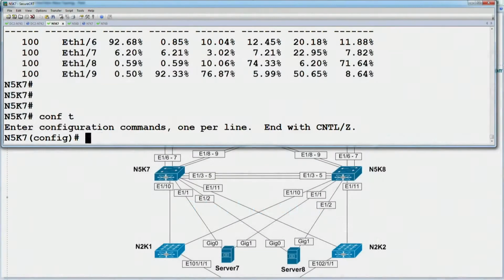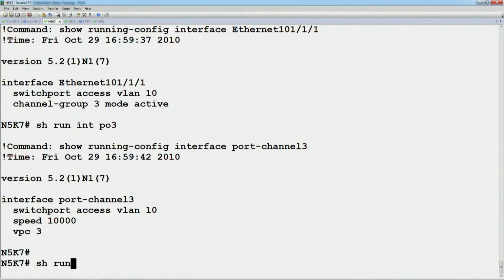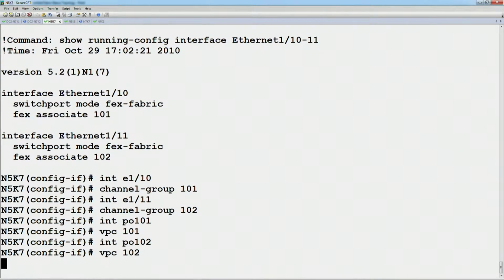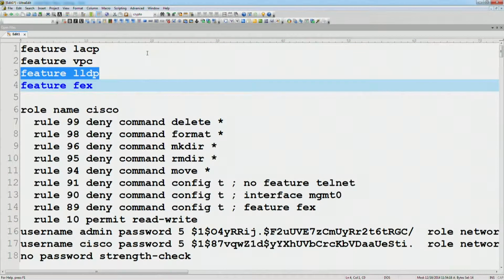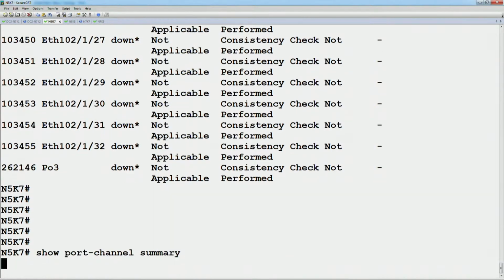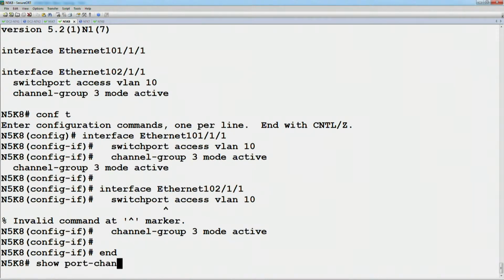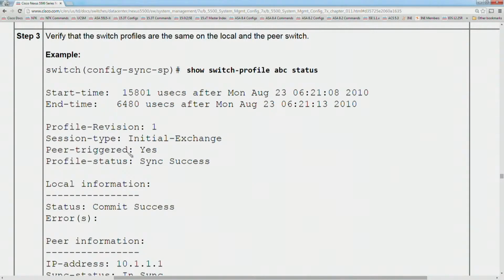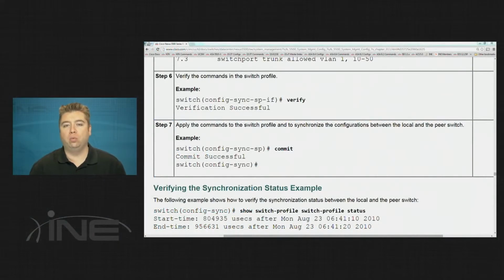25 Implementing vPC with FEX on NX OS Part 4